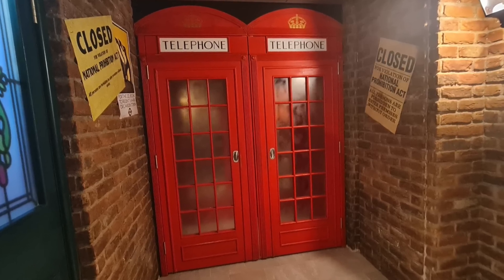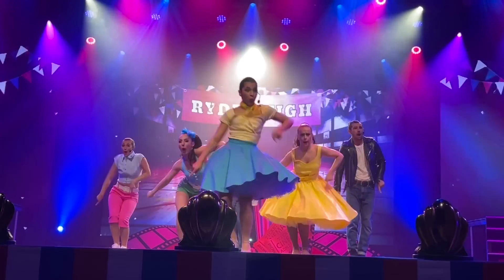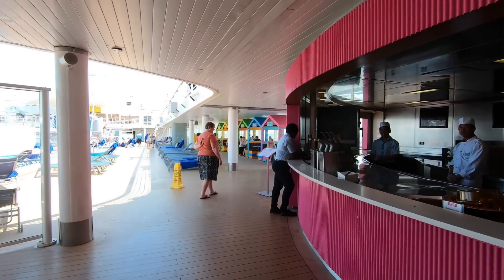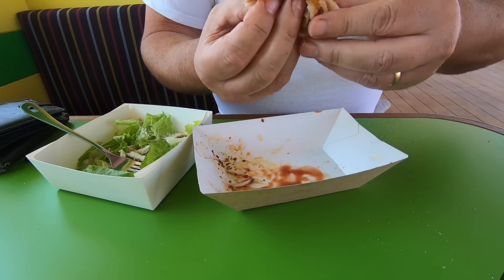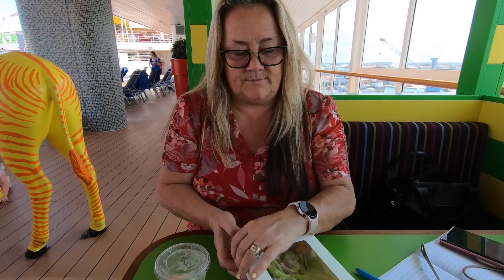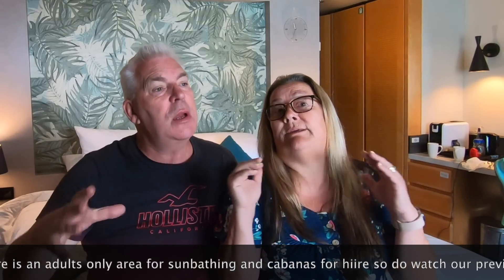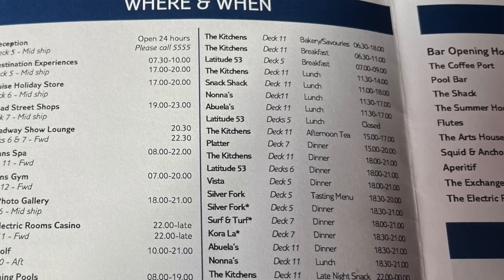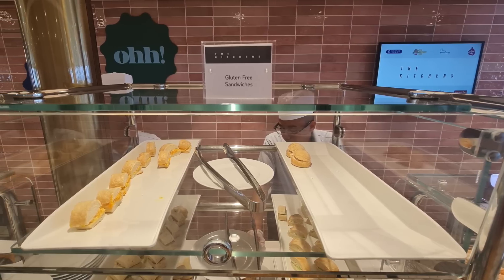If you are going on the MARELLA VOYAGER Cruise Ship you must BOOK THIS!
We cruised on the maiden cruise on Marella Voyager cruise ship and in this episode we reach the port of Livorno. We explore more venues and entertainment on Marella's newest ship and show you the one thing that you must definitely book!

Our Patrons and You Tube members are the first to know of our plans, have early access to our videos and there are many more perks too!

Do you want to become an Insider, get extra perks and be the first to know what's happening with us?